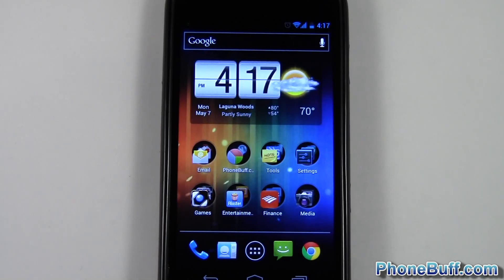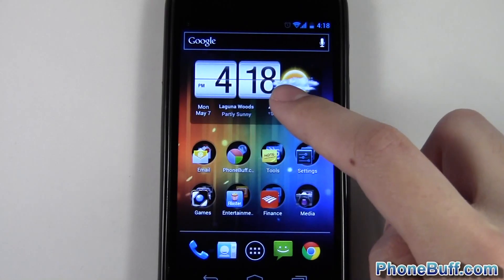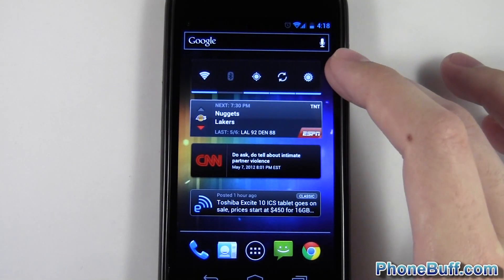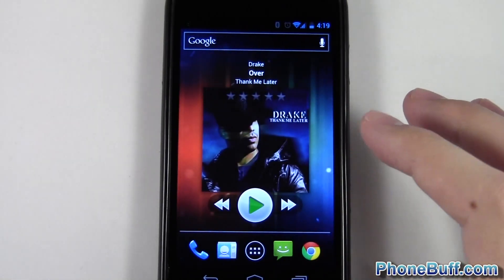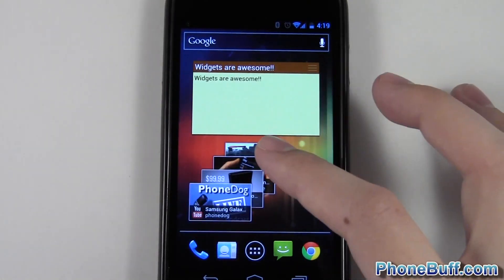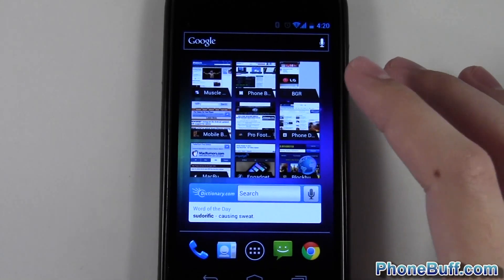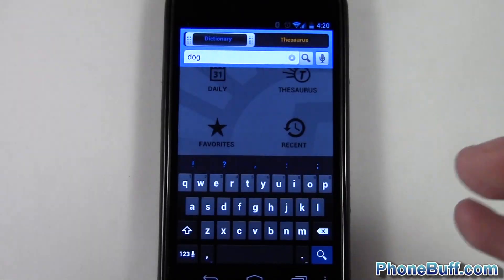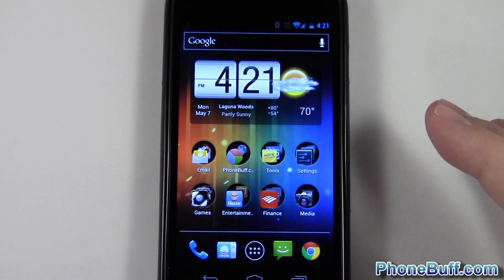What Is A Widget On Android?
In this video, I talk about what an Android widget is and show you some examples of what they can do. An Android widget is an app that can run on your home screen without having to be opened up or even attached to any standalone app.

For example, a power control widget allows you to toggle certain wireless connections on and off without it being attached to any app in particular. Yet there are times when a widget is attached to a standalone app, like the scorecenter app which shows you game scores on your homescreen that can lead to opening the full on app when you tap on it.

Why are widgets a good thing? Because they make things or information easier to get to on your Android phone. Want the score to the game? Just look at your widget, no need to open (and wait for) the full app. Want to turn off Wi-Fi? Just tap on the wifi icon in your power control widget instead of having to go through the settings. You get the idea. It just makes things much more convenient.

Send Products To:
PhoneBuff
23811 Washington Ave 110-394